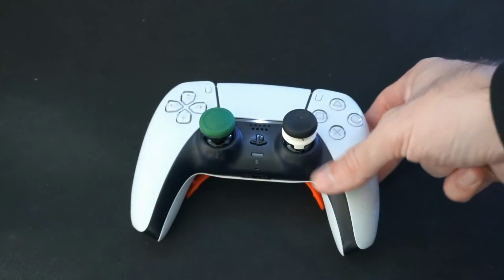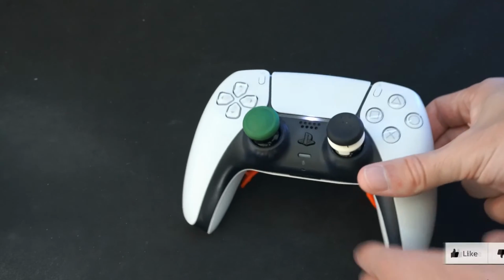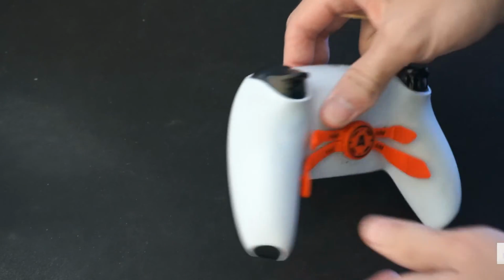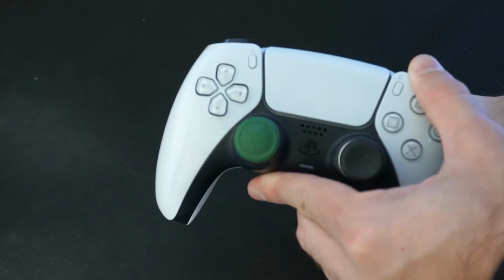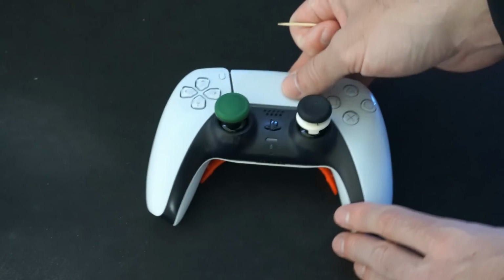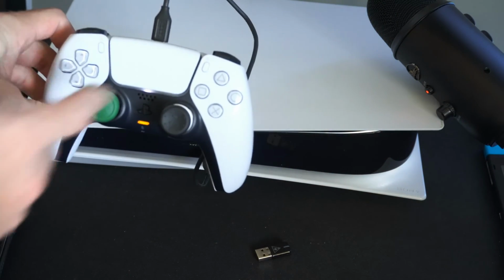How to RESET PS5 Controller without CONSOLE or PC (Fast Tutorial)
Do you want to know how to RESET your PS5 Controller without the console fast! This should help fix issues with your controller! You can then use an USB cable to plug your controller back into your PS5 to update it or resync it back to your PS5!